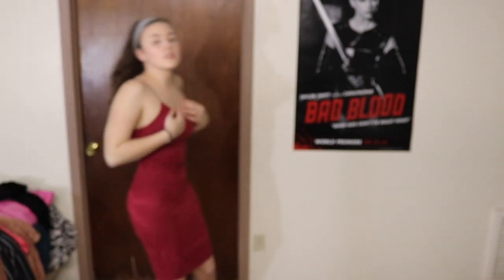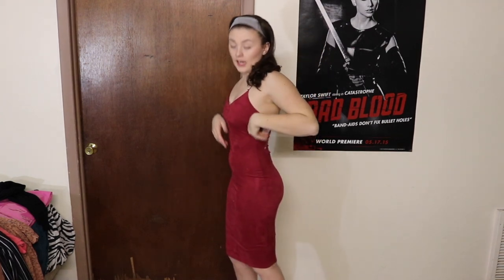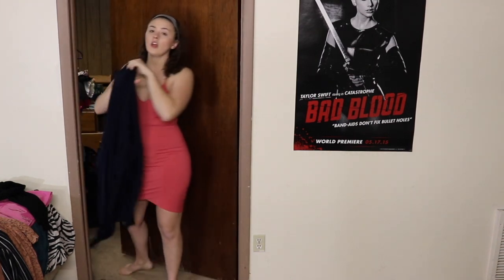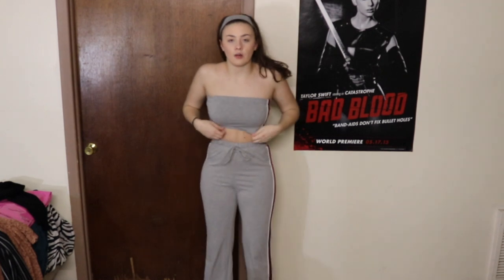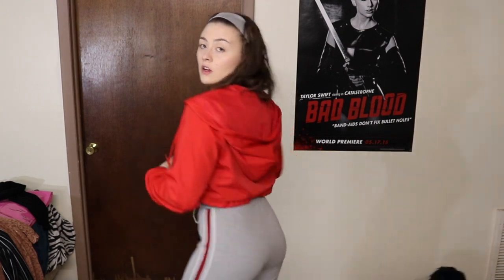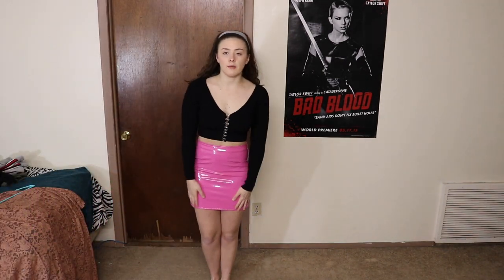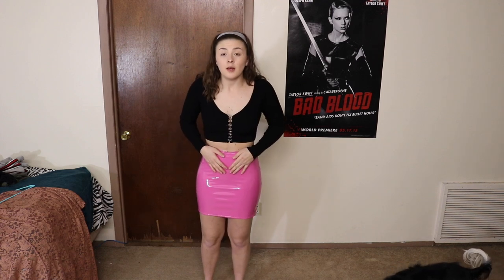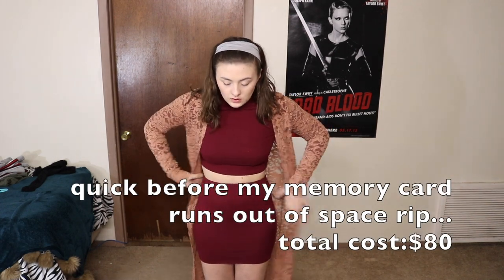MY FAVORITE STORE LOOKBOOK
Going through my closet and showing you my favorite looks from one store!! (insta outfits)